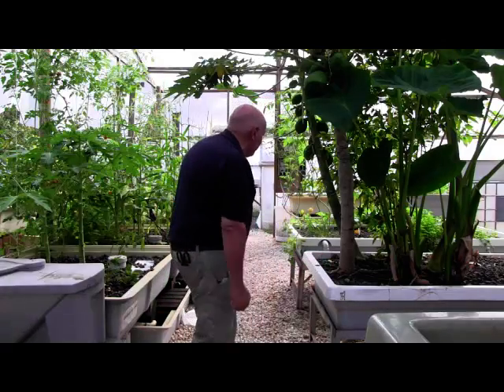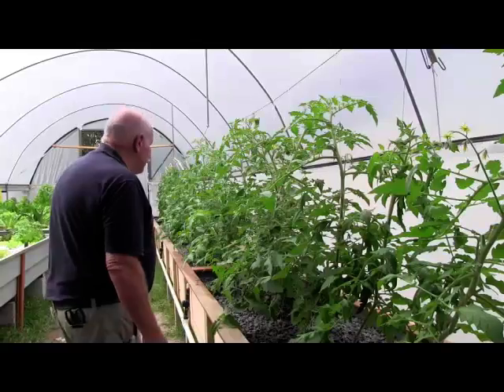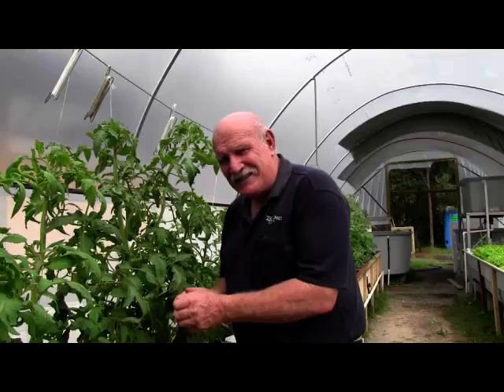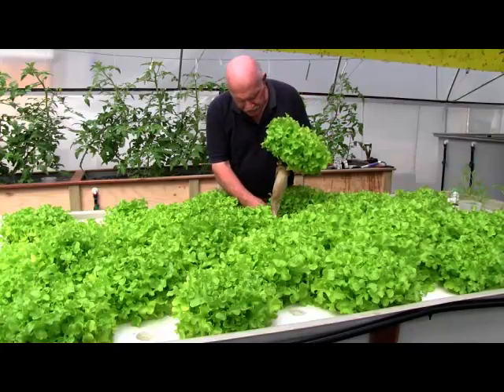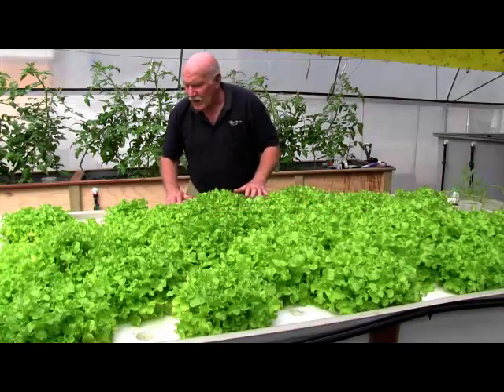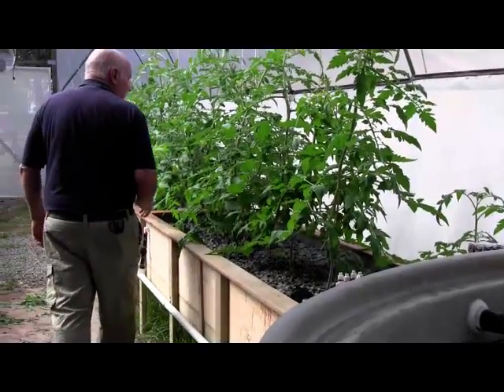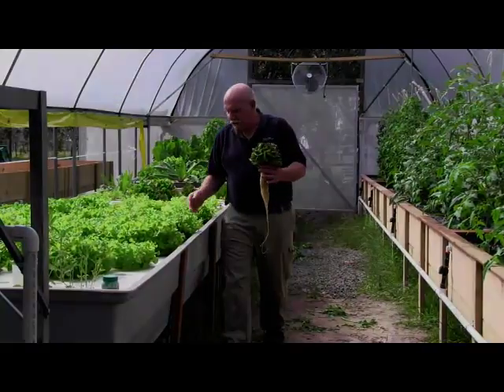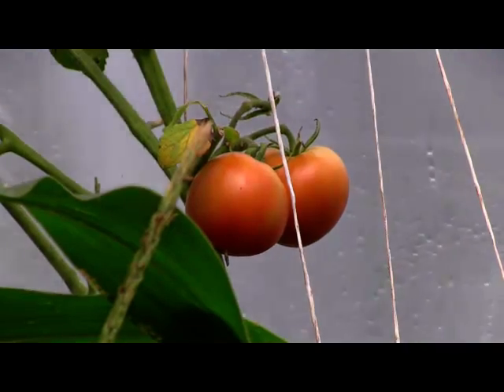Aquaponic tomatoes, lettuce and EC. What is EC?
Murray shows around his greenhouse, the tomatoes and lettuce growth is amazing.  A short discussion on EC.  What is it?